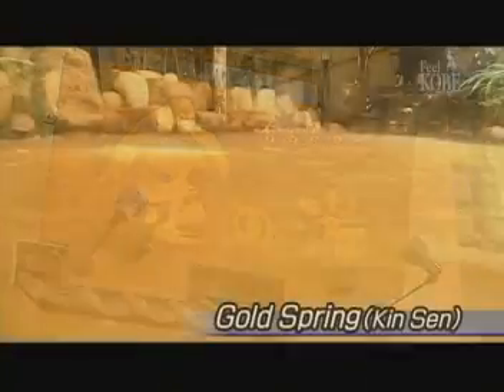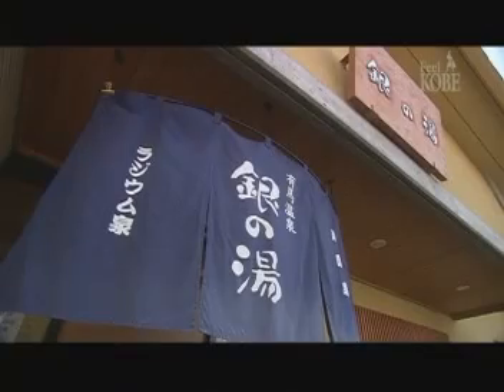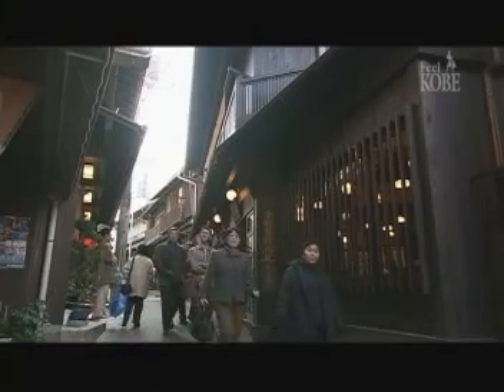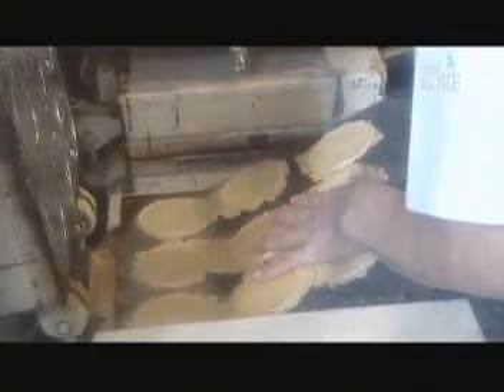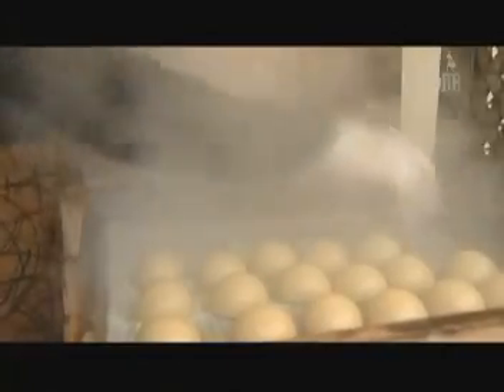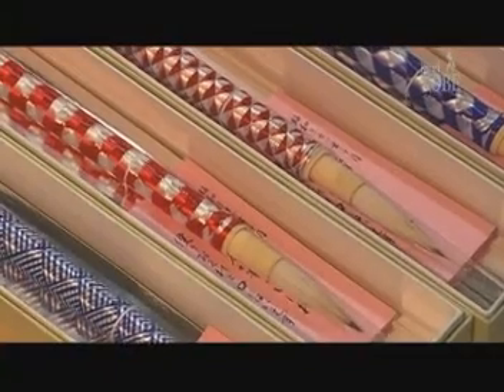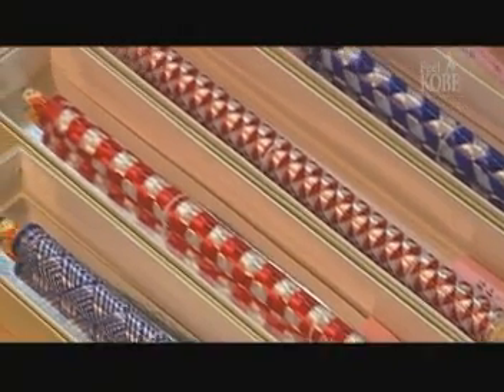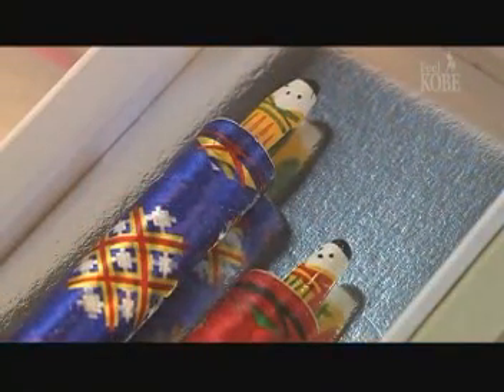Kobe arima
Kobe Sightseeing guide